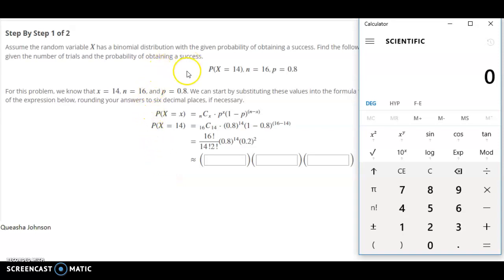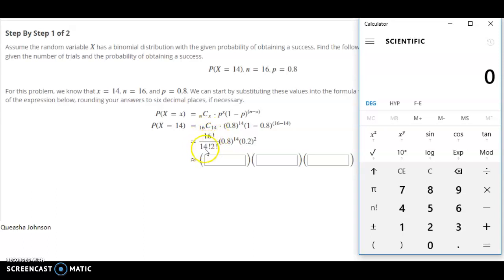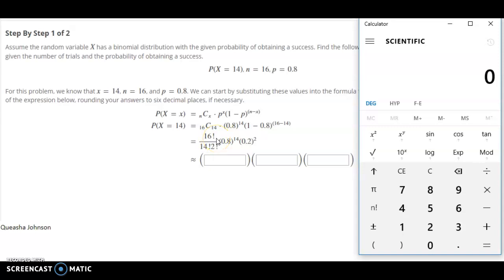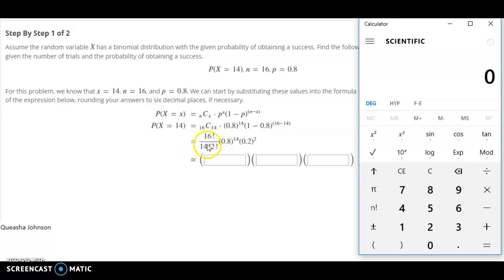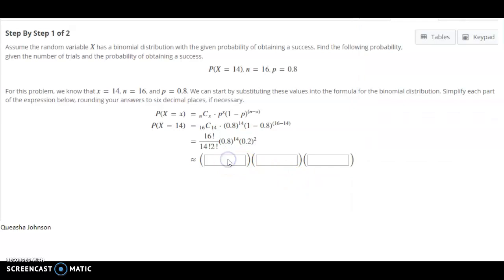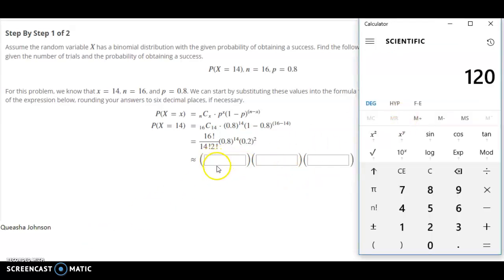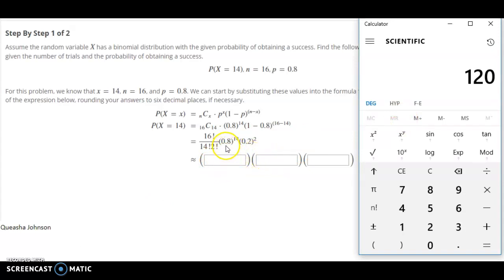Binomial Distribution Calculations